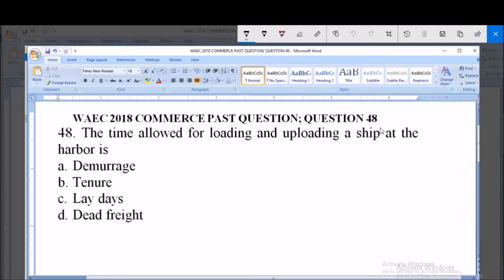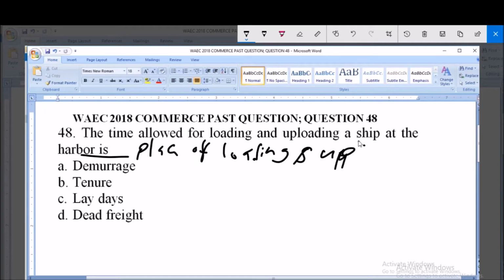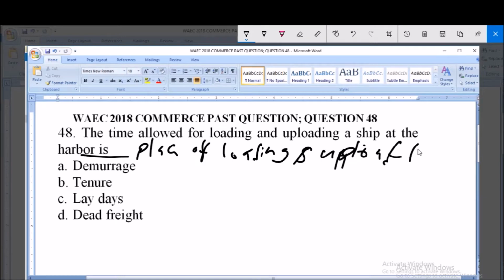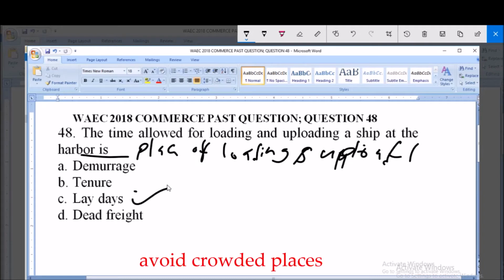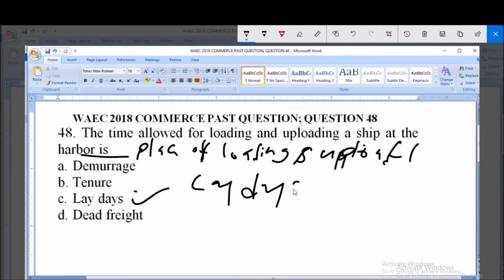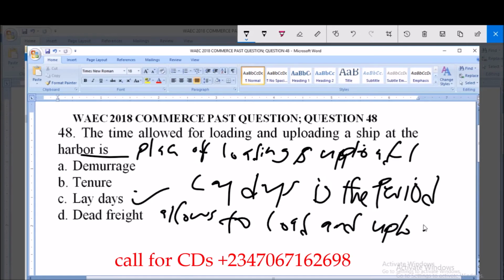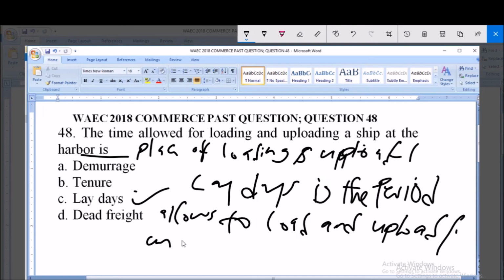WAEC 2018 COMMERCE PAST QUESTION; QUESTION 48 LAY DAYS